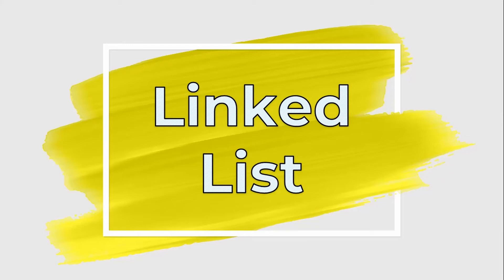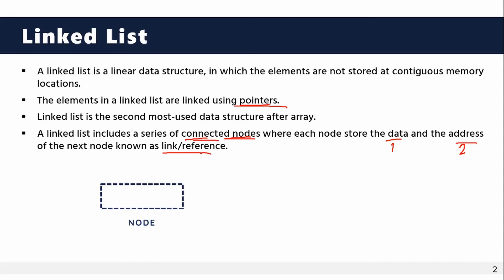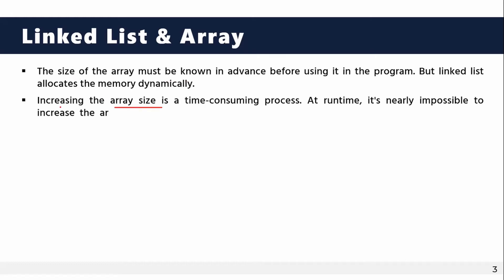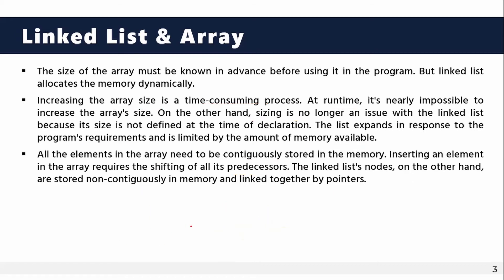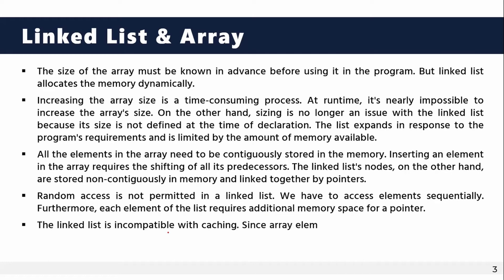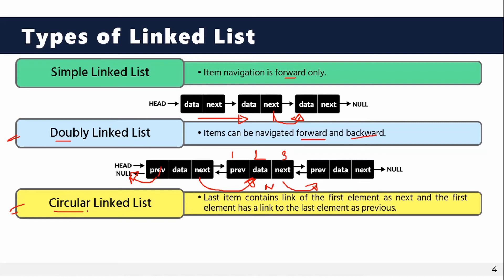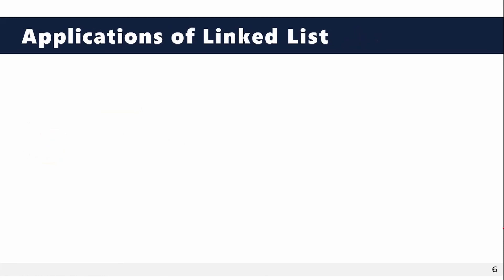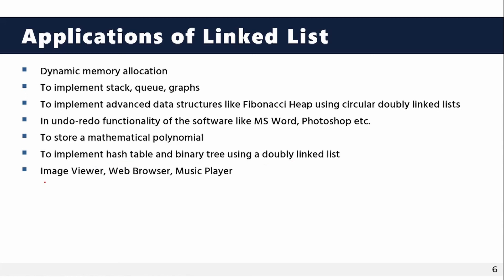Linked List Data Structure || DSA || Bangla Lecture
A linked list is a linear data structure, in which the elements are not stored at contiguous memory locations.
The elements in a linked list are linked using pointers.
Linked list is the second most-used data structure after array.
A linked list includes a series of connected nodes where each node store the data and the address of the next node known as link/reference.